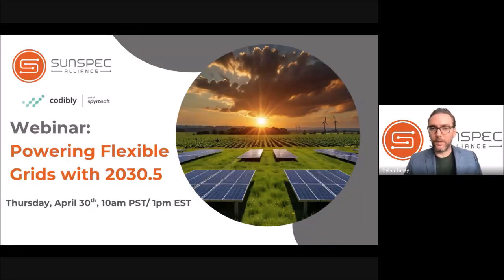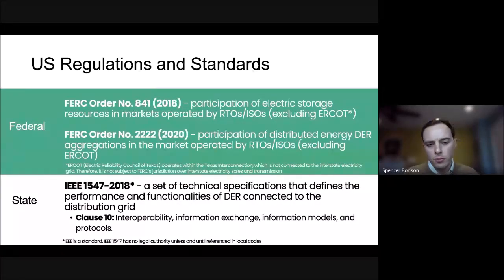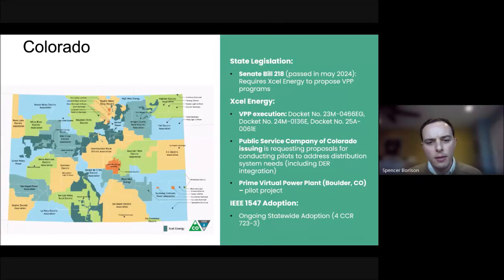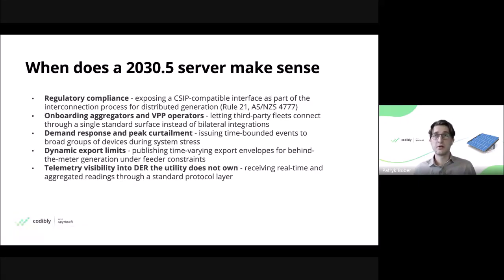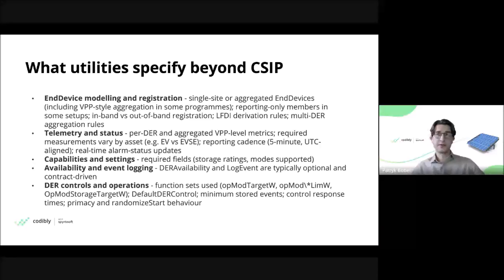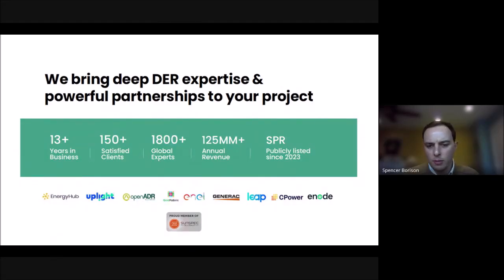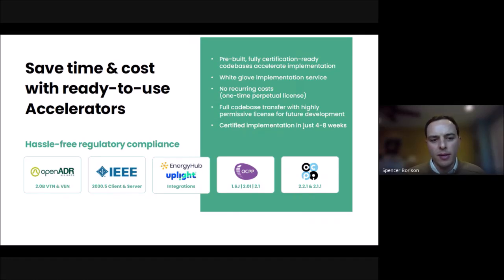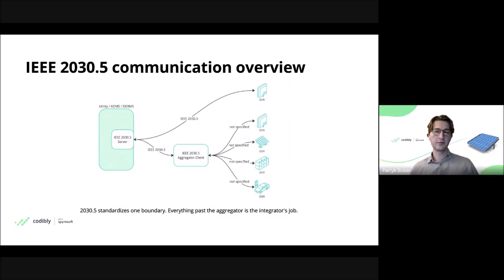Webinar: SunSpec & Codibly - Powering Flexible Grids with 2030.5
SunSpec Alliance and SunSpec Authorized Test Lab Codibly hosted a joint webinar exploring how interoperability is enabling the next generation of grid flexibility. The session featured insights from Patryk Bober, Head of Demand Response at Codibly, and Spencer Borison, President of Codibly, alongside SunSpec experts.

The webinar opened with a regulatory and market perspective, highlighting current adoption trends and where IEEE 2030.5 is playing a critical role today and in the future. It then moved into a technical deep dive, examining how IEEE 2030.5 fits within the broader flexibility protocol stack and how it supports real-world distributed energy resource and virtual power plant use cases.

The session also addressed the practical implications for OEMs, utilities, and grid operators, offering a clear view of what interoperability means in practice and how organizations can prepare for what’s next.